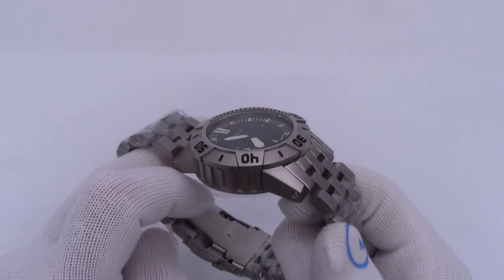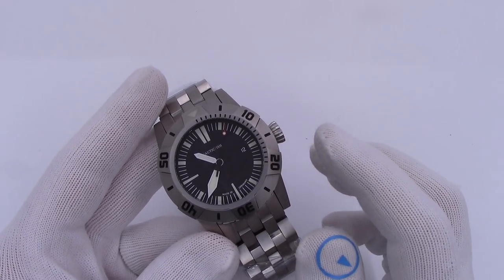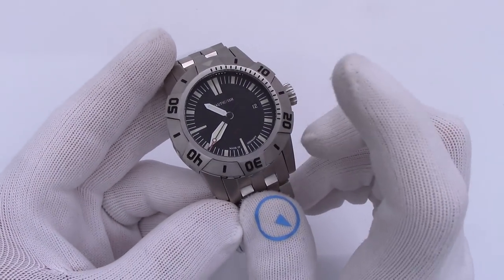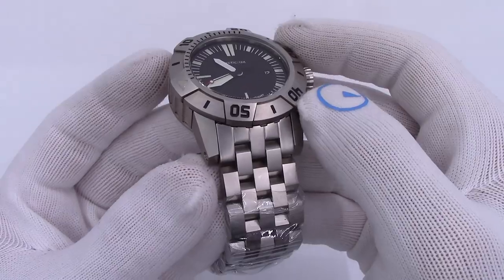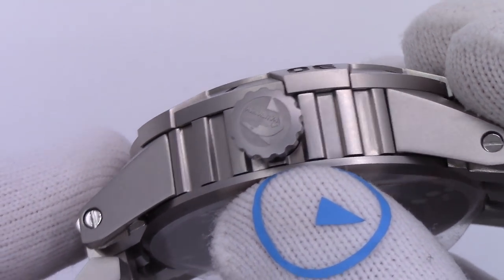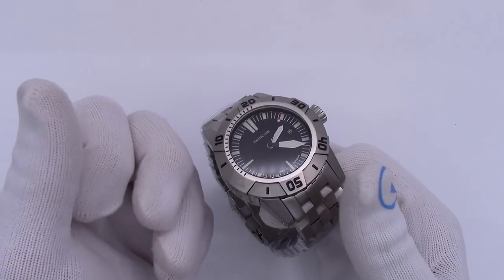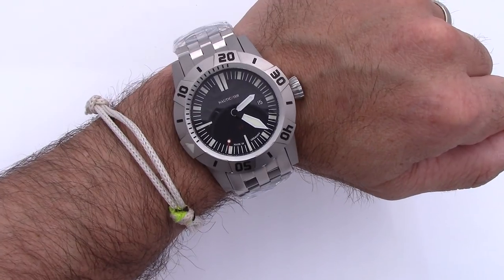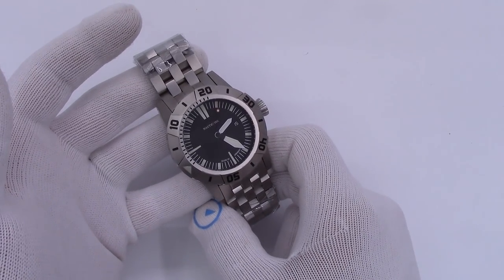The Heaviest Dive Watch I've Ever Reviewed - Massive 2000M German Diver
Today I will check out the NauticFish 2T watch; the 2T stands for 2-Thusunt, an old German word for "thousand". This is a 2000 meter water resistant dive watch. It is a full 300 grams (2/3 of a pound!) complete with solid link bracelet.

The 45mm diameter diver is powered by the automatic ETA 2824-2 movement and is Made in Germany.  Utilizing professional construction techniques, a helium escape/relief valve is not necessary on this watch.

This beast must be seen to be appreciated.